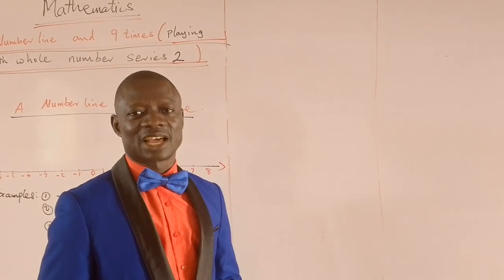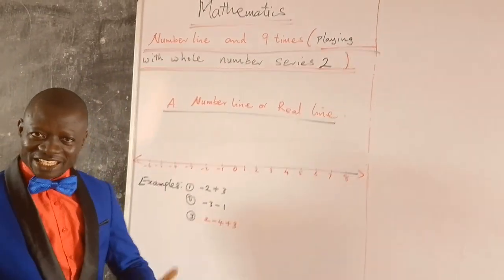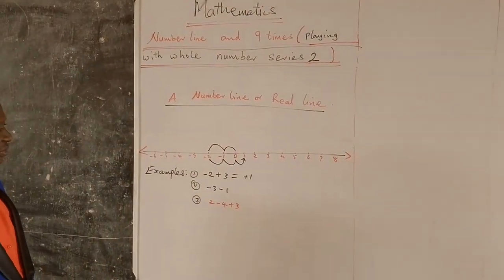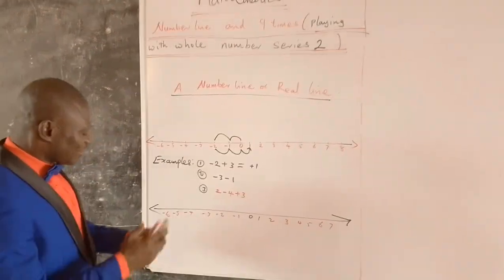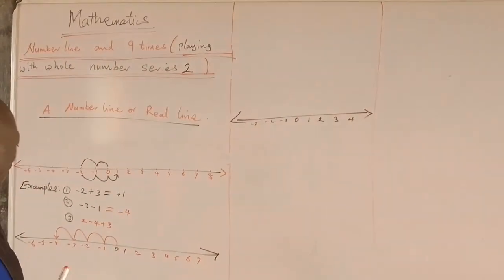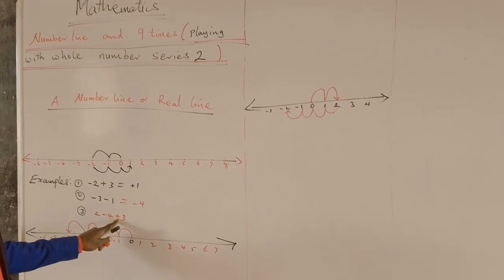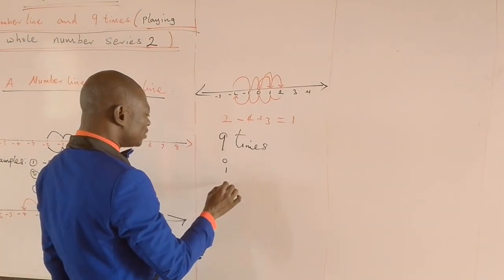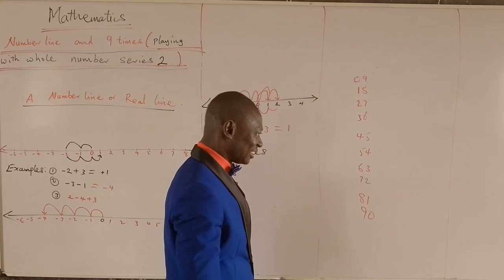Number Line and 9 Times